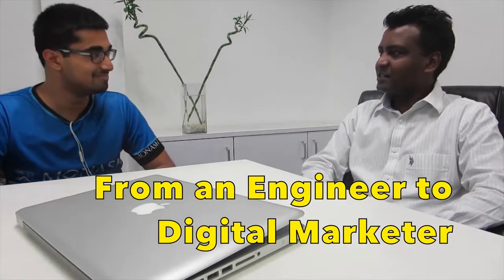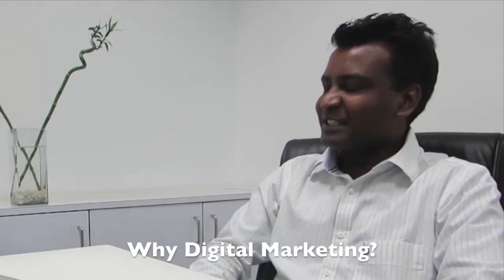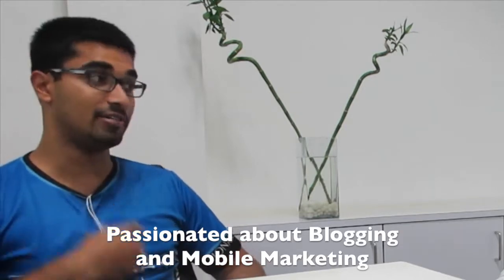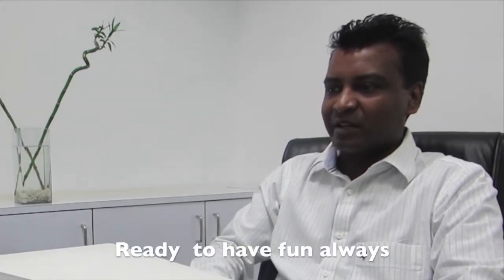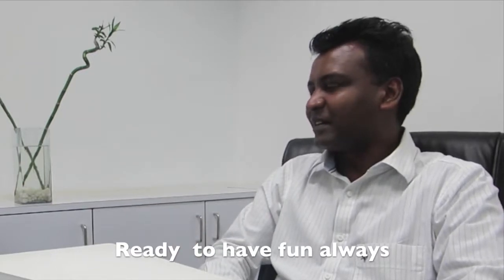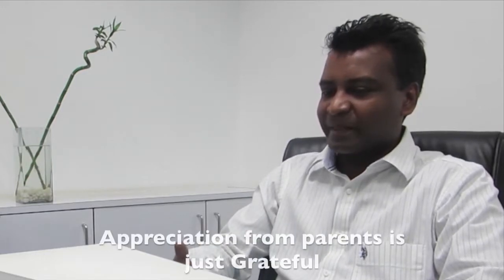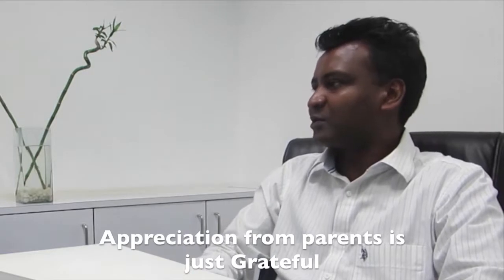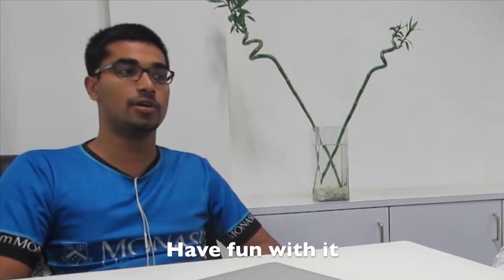Web Marketing Academy Bangalore Official Reviews by Students. Placements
From Engineer to Digital Marketer. This is Vinay, He shares his story on how he got started and the Journey at Web Marketing Academy Bangalore.

Vinay says,

- I stared in Engineering and moved to Australia, I changed to marketing and loved it since I moved: 0:12-0:25
- I had a subject  for Digital marketing in my class, I wanted to do an Internship in India and that's how I came across Web Marketing Academy: 0:27-0:56
- How was the journey? It was colorful, we went through a journey and it was fun: 0:56-0-1:00

 For all your Digital Marketing, Google Adwords, Google Analytics and Corporate Digital Marketing Certificate Course